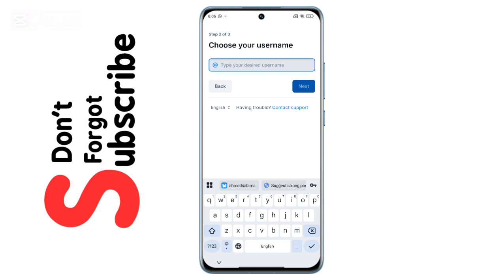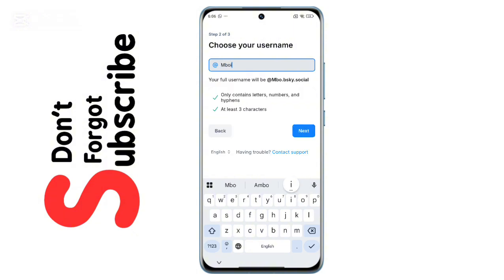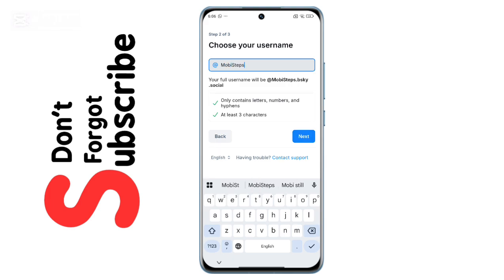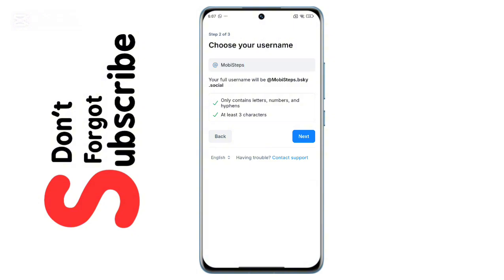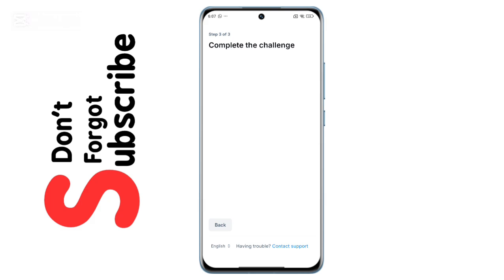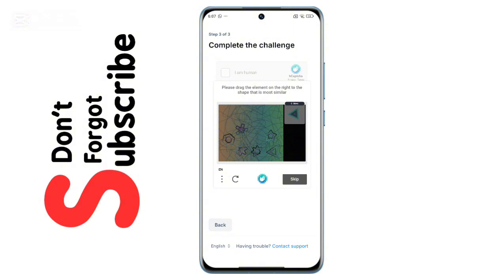How to Create a Bluesky Account | Quick & Easy Guide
🌐 How to Create a Bluesky Account | Quick & Easy Guide (2025) 🚀

In this video, I’ll show you exactly how to create a Bluesky account, step by step. Whether you're completely new or just curious, this quick guide will help you sign up and get started in minutes.

✅ What you'll learn:

How to access Bluesky

How to sign up and create your account

Choosing your username and completing registration

Perfect for beginners — no invitation code needed if Bluesky is open to the public!